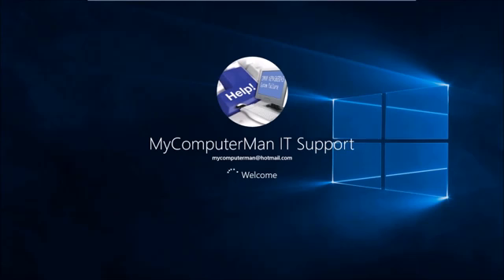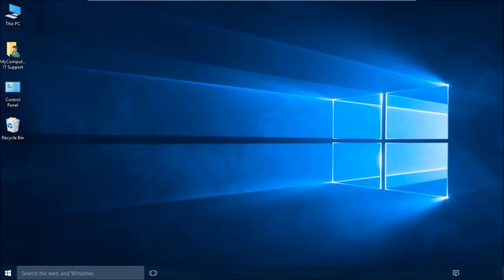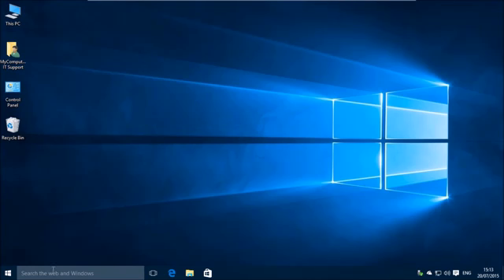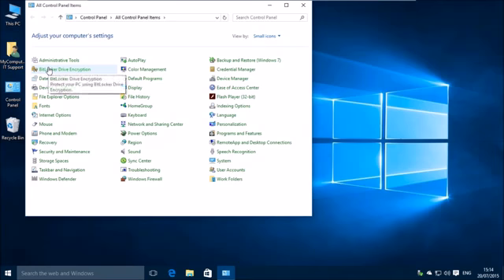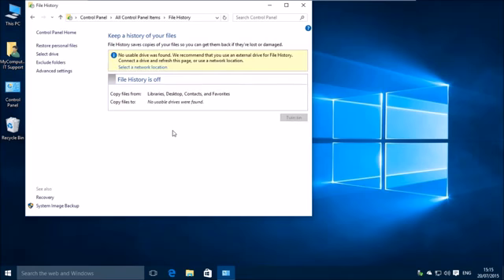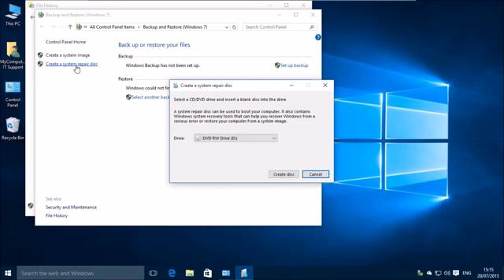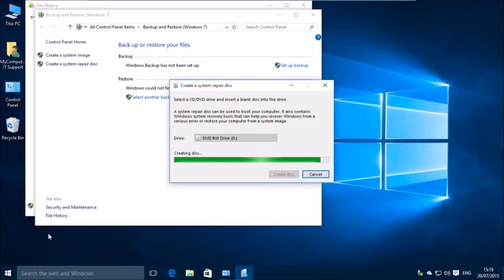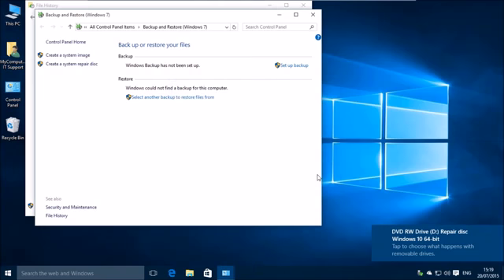Windows 10 Creating a System Repair or Boot CD or DVD Disc YouTube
Probably the single most important procedure you should carry out after installation of Windows 10, create a System Repair/Boot CD or DVD.